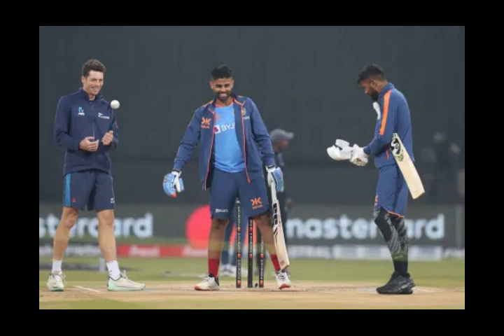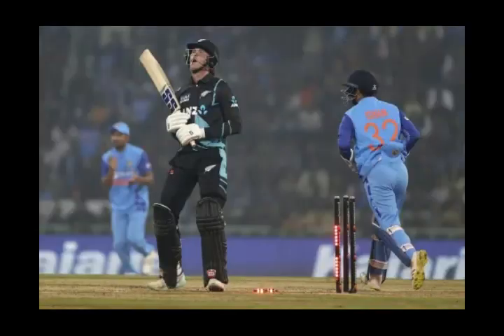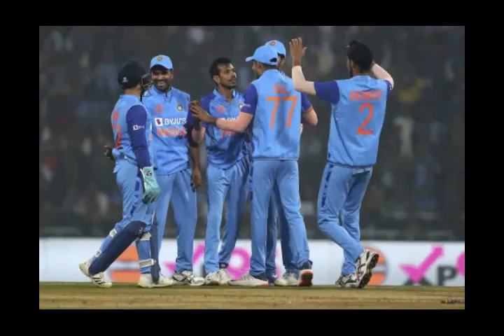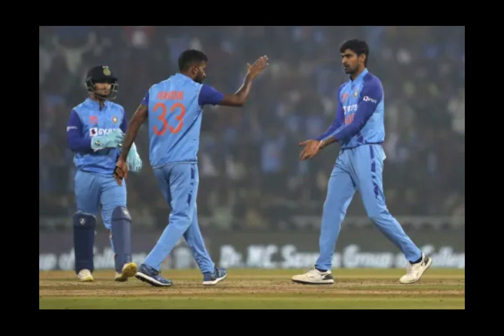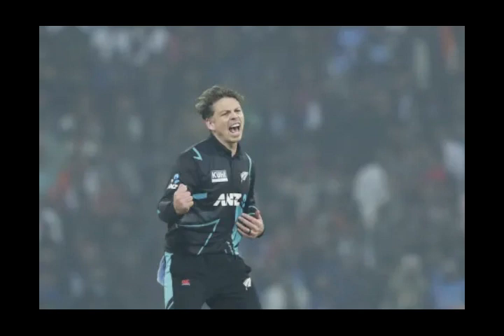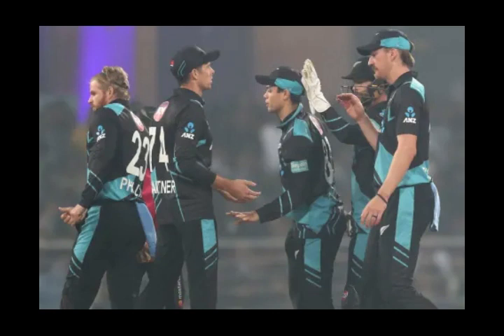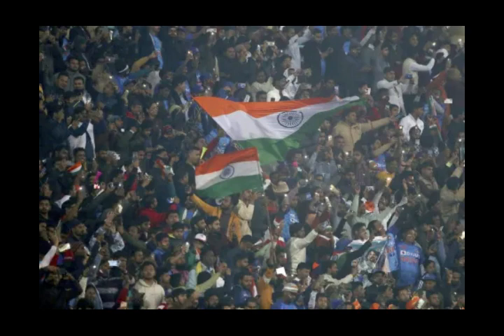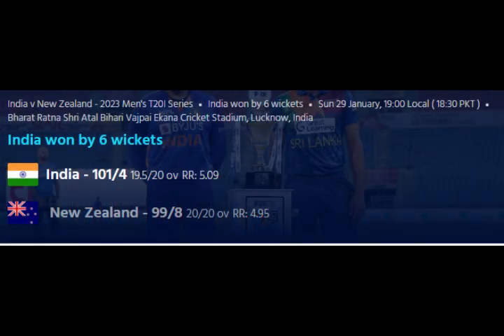India vs New Zealand 2nd T20 Highlights 2023 | Ind vs NZ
India vs New Zealand 2nd T20 Match Full Highlights | Ind vs Nz | india vs New zealand 2023